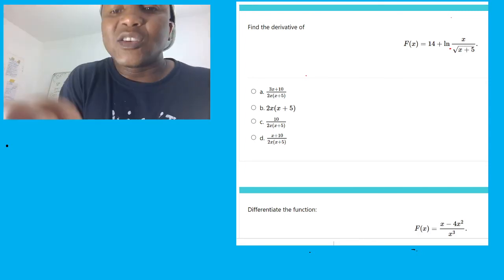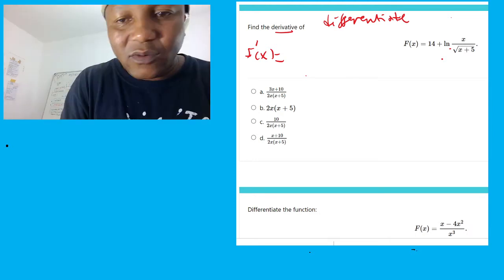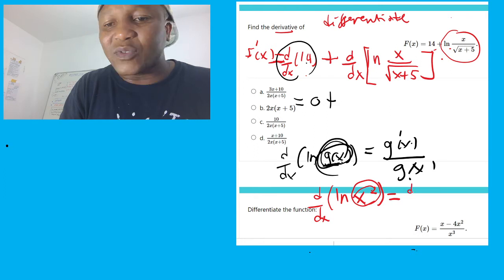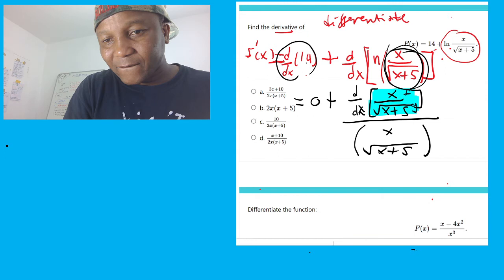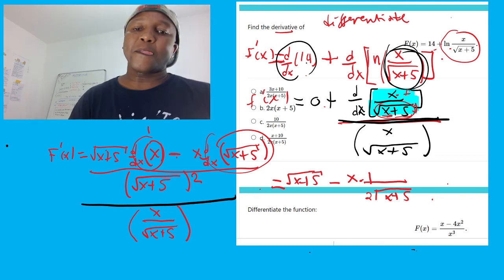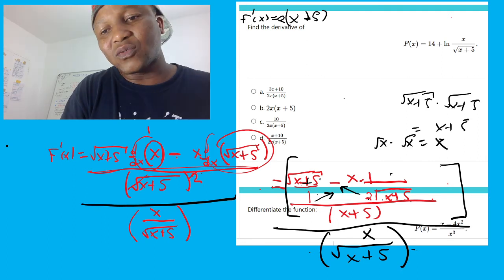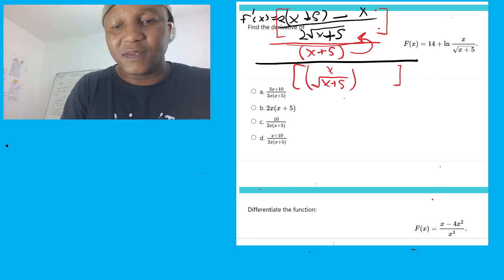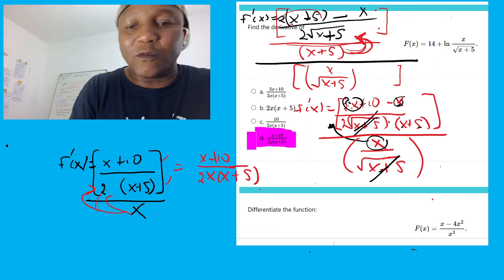DSC1630 Derivate Ln, and Log